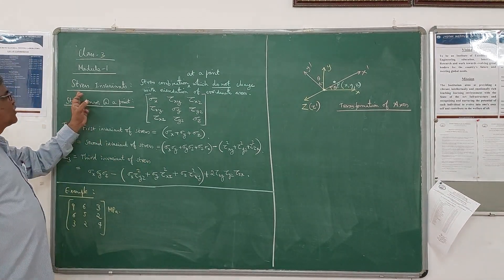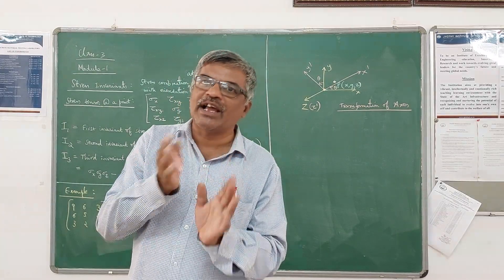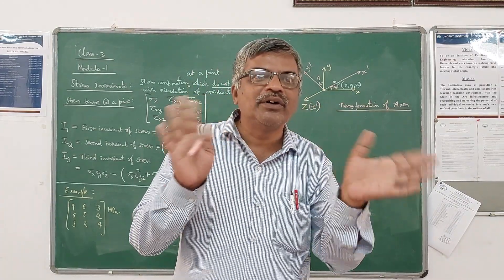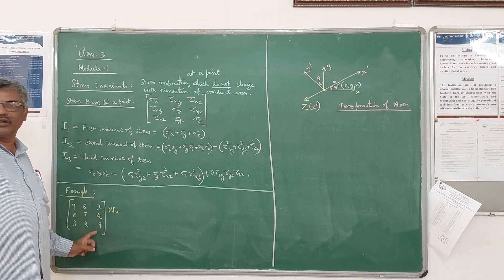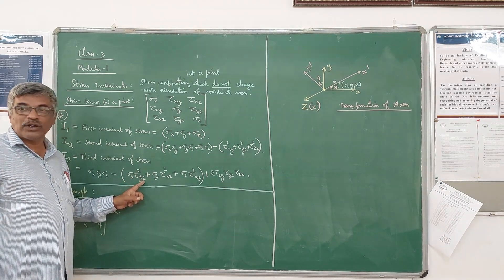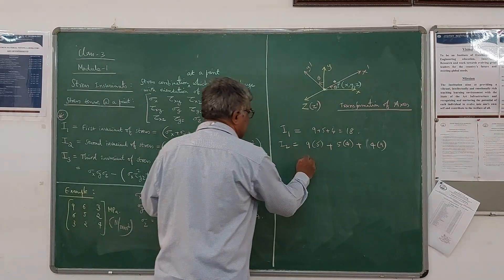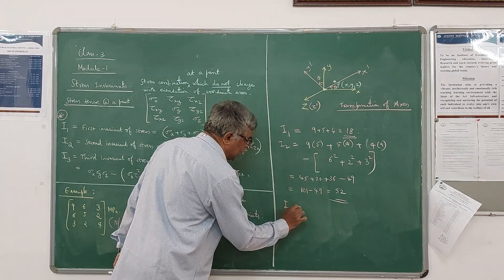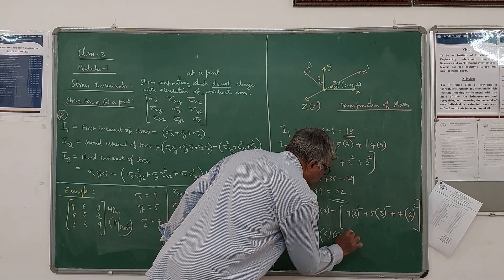MODB Class 3 Stress Invariants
Explanation of stress invariants in 3 D cartesian coordinate system -Example.